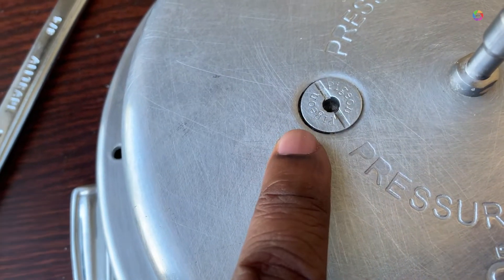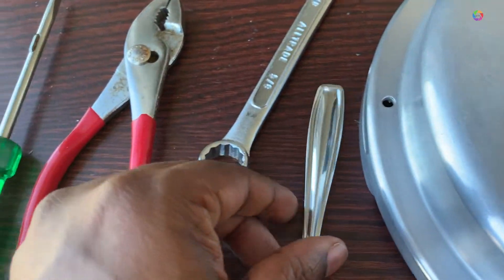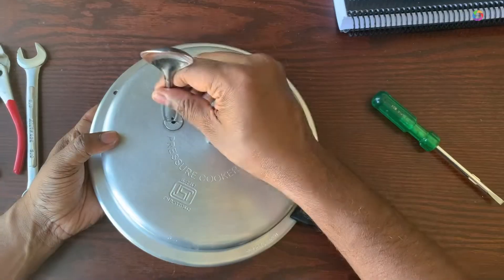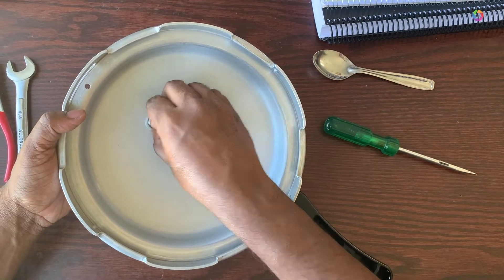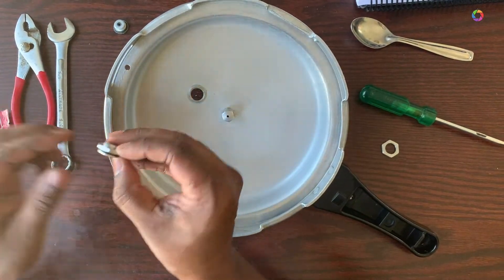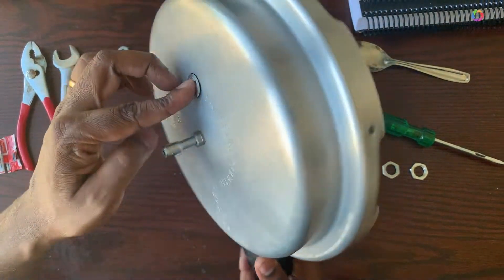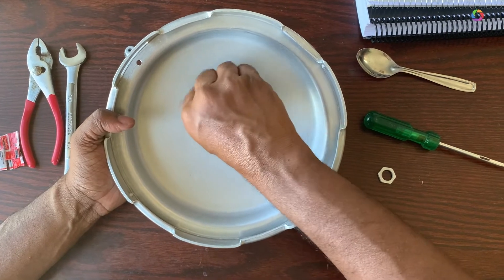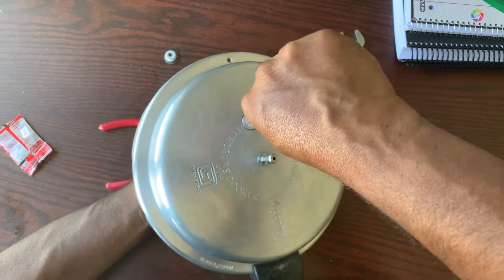How to change the safety valve for any pressure cooker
How to change the safety valve for a pressure cooker